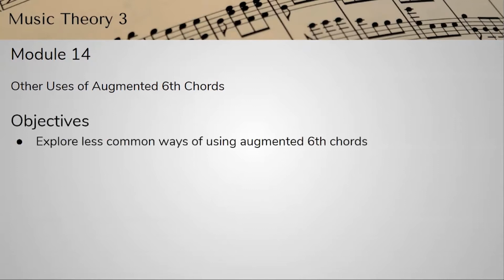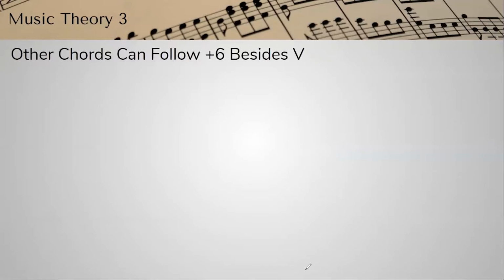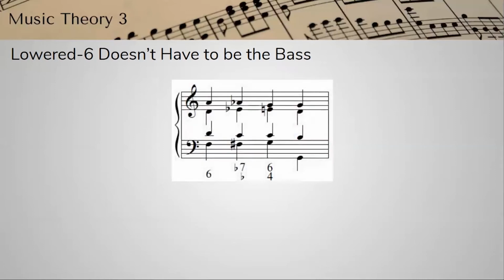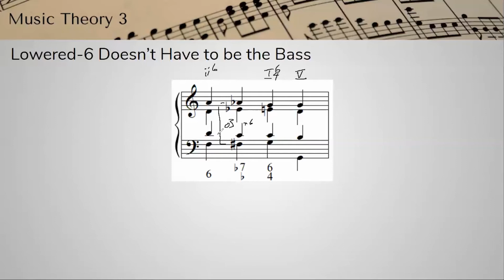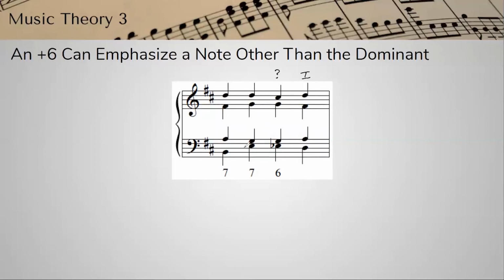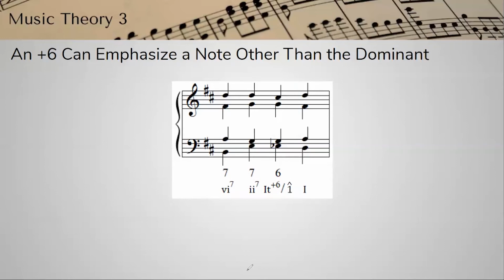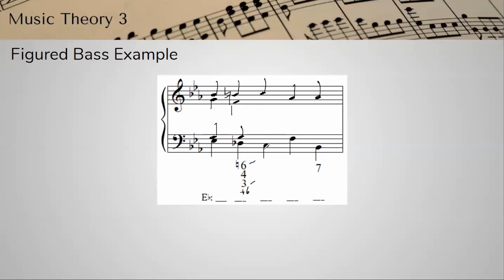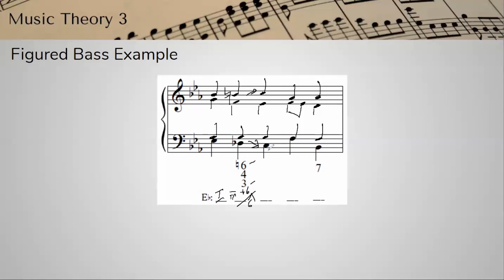Music Theory 3 Module 14